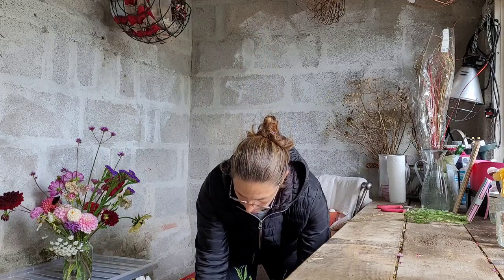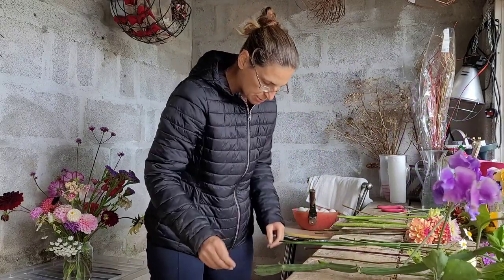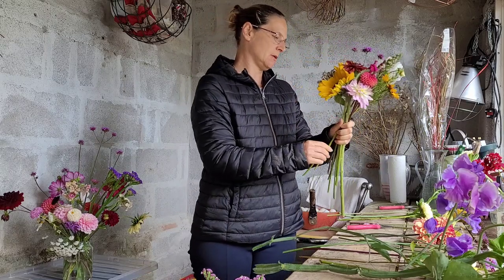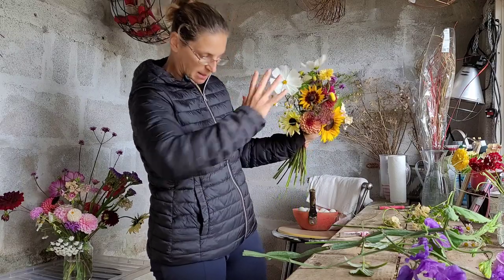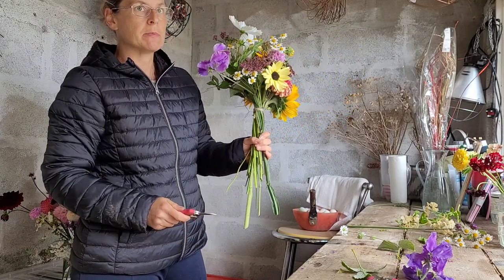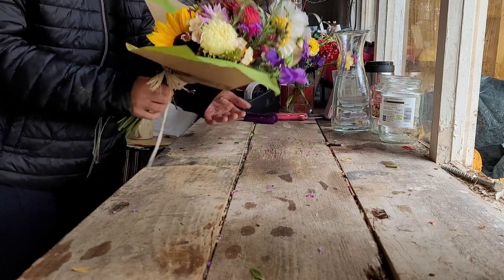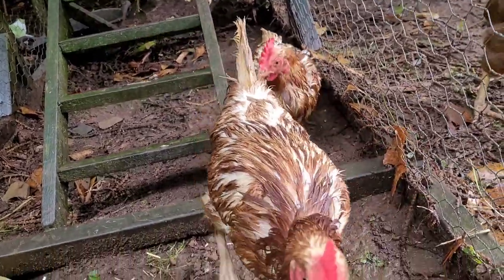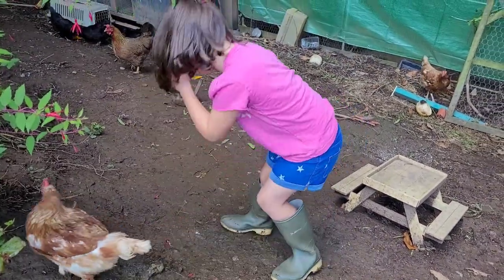Day in the life of a flower farmer and chicken rescue | making bouquets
A not so typical day in the life of a flower farmer.

Making up bouquets and wrapping them.

collecting rescue chickens.

follow my flower farm journey on my beautiful cut flower patch in Cornwall UK